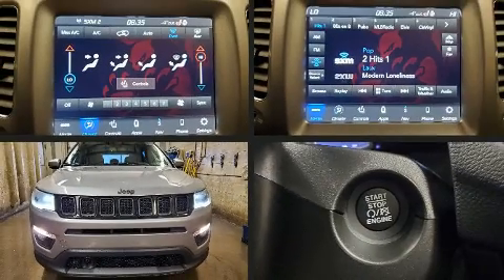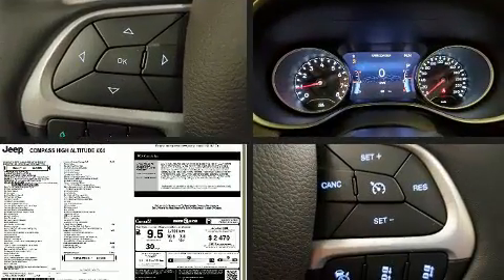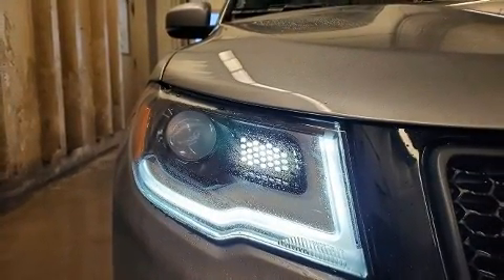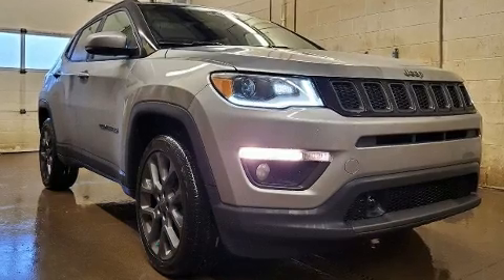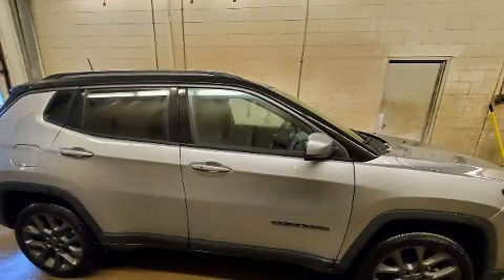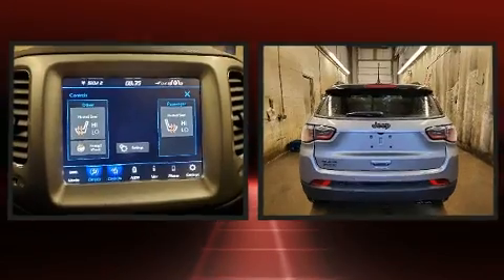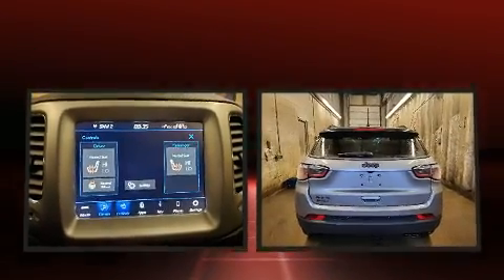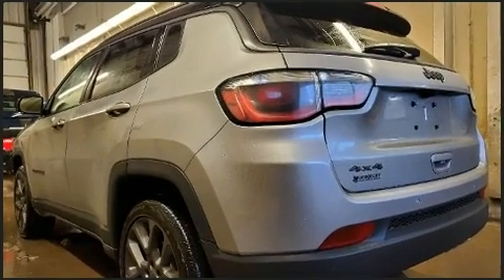2020 Jeep Compass High Altitude | 4x4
Load your family into the 2020 Jeep Compass. Smooth gearshifts are achieved thanks to the 2.4 liter 4 cylinder engine, and for added security, dynamic Stability Control supplements the drivetrain. Four wheel drive allows you to go places you've only imagined. Comfort and convenience were prioritized within, evidenced by amenities such as: heated seats, tilt and telescoping steering wheel, rain sensing wipers, lane departure warning, power windows, remote keyless entry, and much more. Features such as automatic climate control and leather upholstery prove that economical transportation does not need to be sparsely equipped. With high intensity discharge headlights illuminating your path, you'll always appreciate maximum visibility. For drivers who enjoy the natural environment, a power moon roof allows an infusion of fresh air. Safety equipment has been integrated throughout, including: dual front impact airbags with occupant sensing airbag, head curtain airbags, traction control, brake assist, anti-whiplash front head restraints, a security system, and 4 wheel disc brakes with ABS. Adaptive cruise control maintains a pre set distance behind the car ahead of you, simplifying highway driving and enhancing safety. Our aim is to provide our customers with the best prices and service at all times. Please don't hesitate to give us a call.